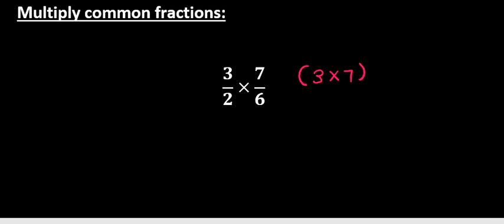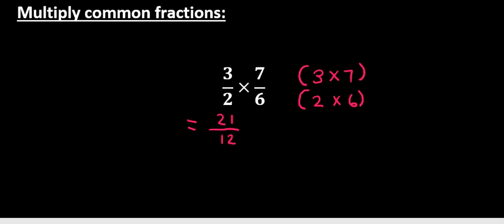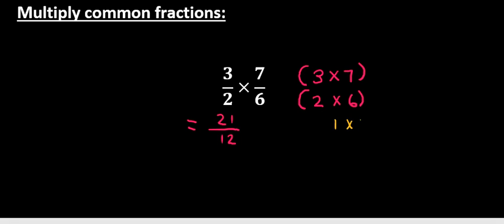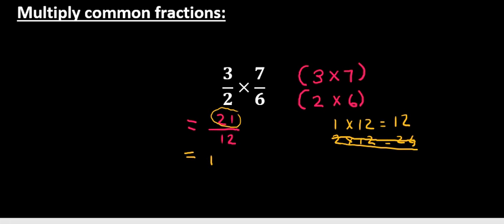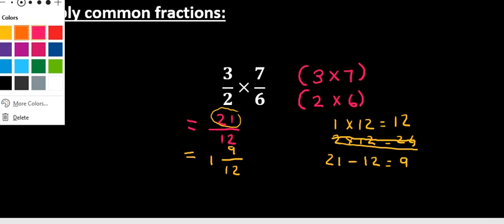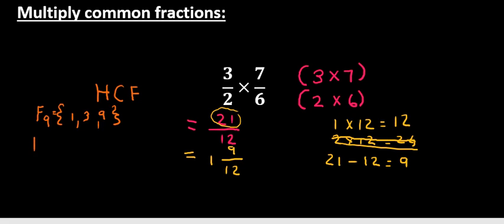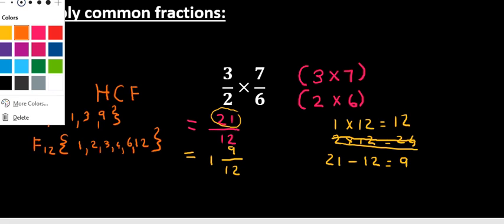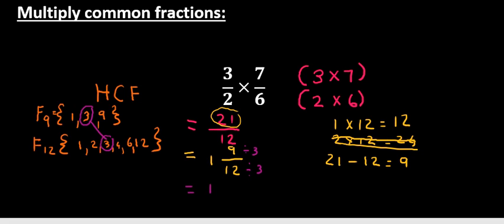Gr 7 Mathematics - Multiplying common fractions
Gr 7 Mathematics